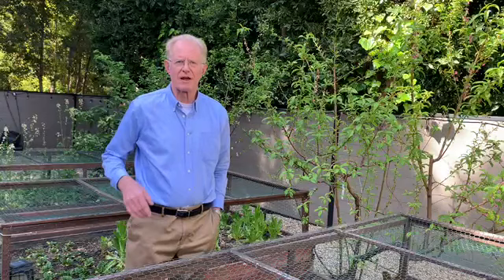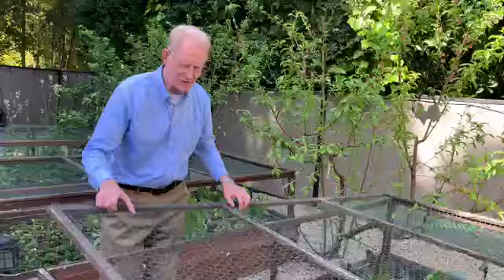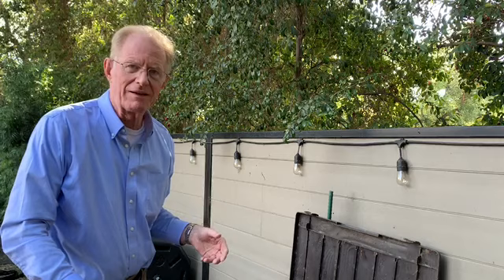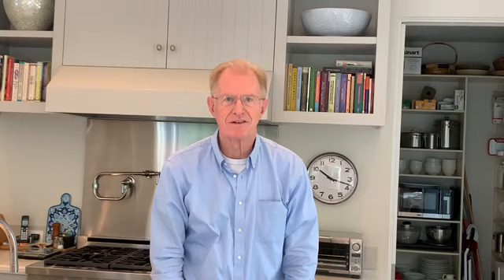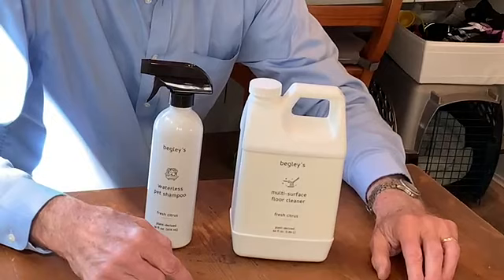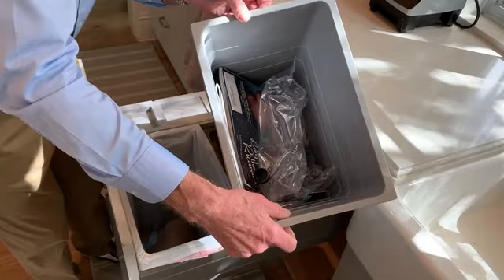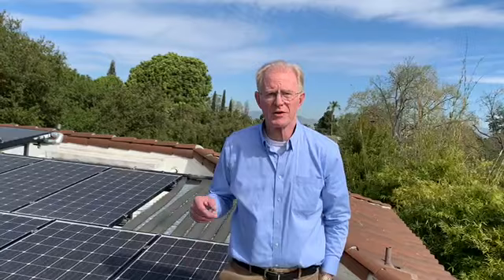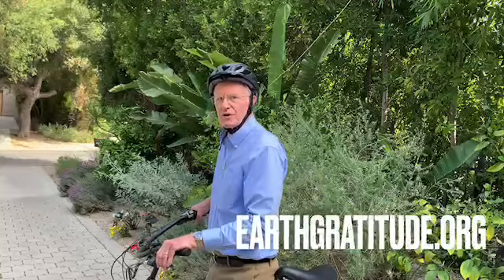Ed Begley Jr. Gives Us a Tour of His Eco-Home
Ed Begley Jr. is an actor and an eco-opportunist. As Ed says, “Some would call me an environmentalist. I don’t know why. I reuse the water that falls in my backyard in the winter. I reuse the trash and clippings I produce for mulch. I reuse the rain that falls on my roof, and I reuse the sun that shines on my house for energy. I guess you could call me a strategic opportunist as much as an environmentalist.” and join our Earth Gratitude celebration April 22-23, 202

The 2022 Earth Gratitude celebration will feature a special message from H.H. The Dalai Lama and Jane Goodall, Sia's "Miracle" reimagined by filmmaker Alvin Tam, a special kids corner with exciting eco-projects, a special screening of The Farmer and His Prince (about a farm that has been organic with sustainable animal husbandry since the 1970s) and much more.

Contributors to the Earth Gratitude project include The Dalai Lama, H.R.H. The Prince of Wales, Jane Goodall, Elon Musk, XPRIZE, The Duchess of Northumberland, Kathleen Rogers (the president of the Earth Day Network), Global Green, Arianna Huffington, Deepak Chopra and more. There are free ebooks available with important and fun curriculum projects for students and teachers (with no opt-in requirement). to download your free copies and to register for our Earth Gratitude celebration.

What will your personal Earth Gratitude Celebration be?
On April 22nd, Earth Day, we're encouraging everyone to power up the gratitude and power down the grid, getting as close to personal net zero as possible for at least one hour. Be epic. Observe the fresh insights that flood our awareness and the world consciousness. Challenge your friends. Organize an awesome community net zero event.